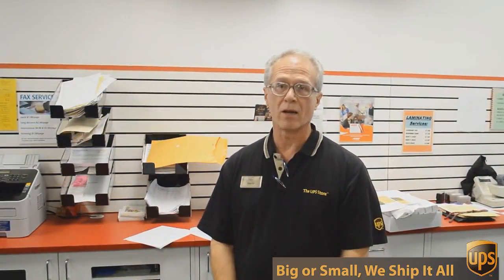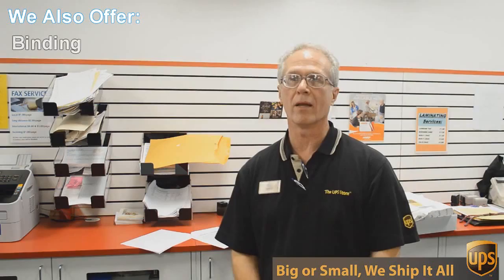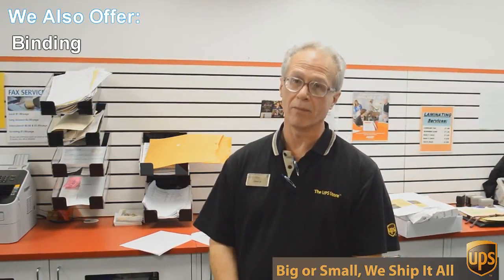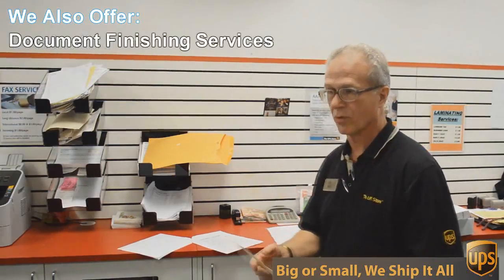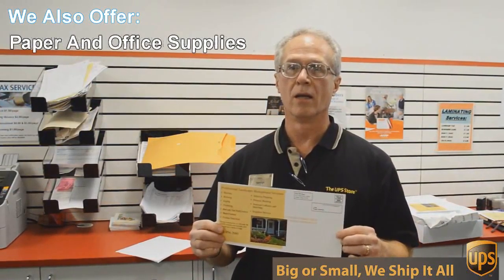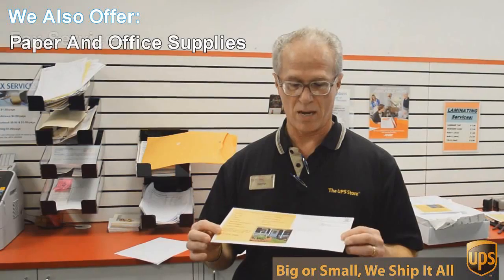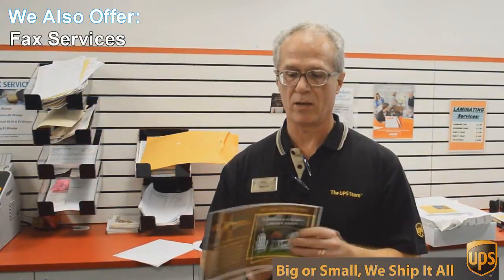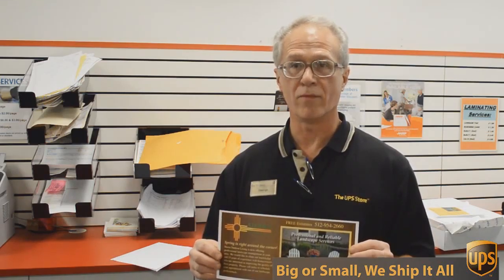Advertising Shoal Creek TX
porcelain.